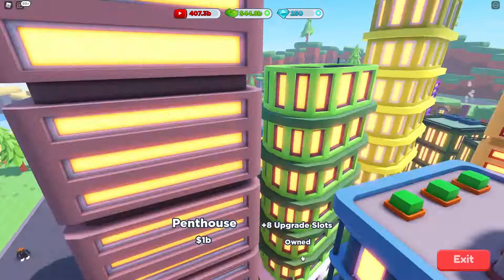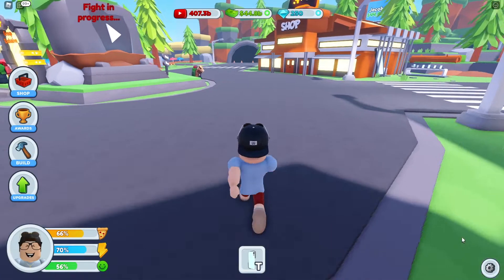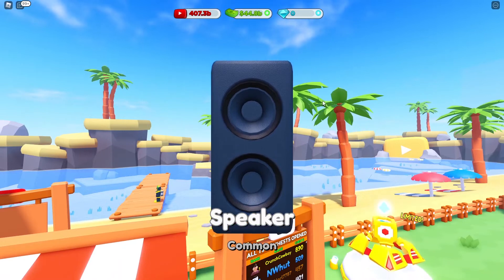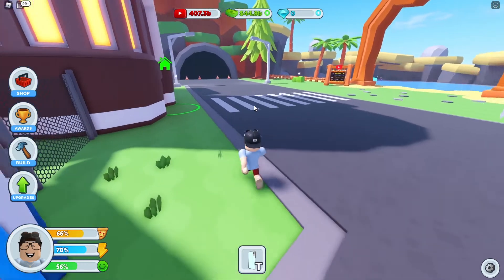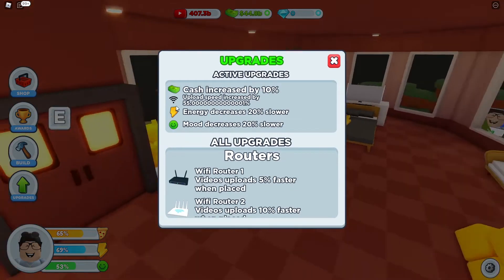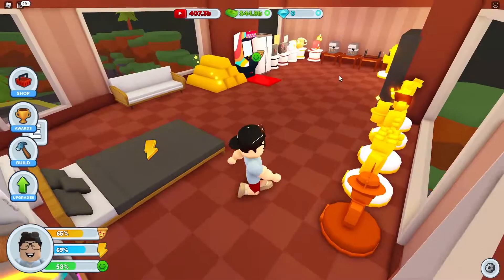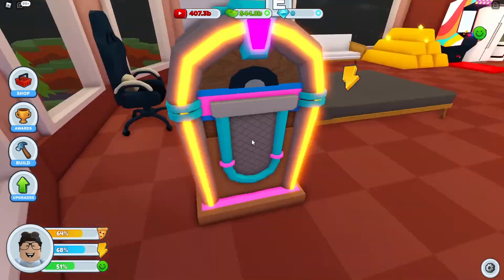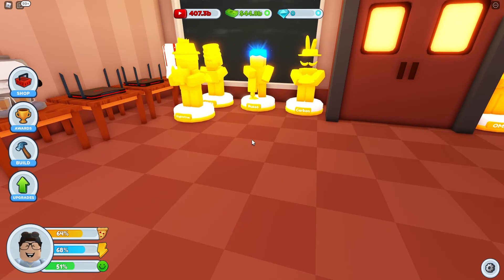Upgrades Explained YouTube Life (Roblox)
Hello, In this video I talk about how upgrades work and what they are in YouTube life Roblox.